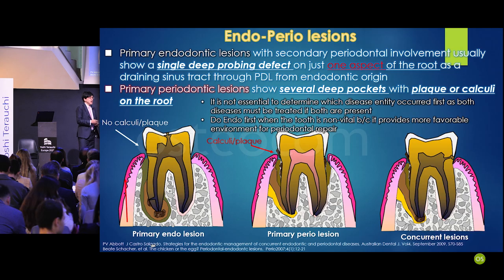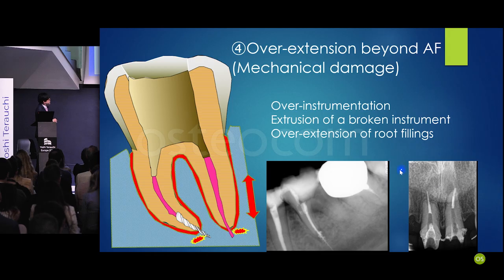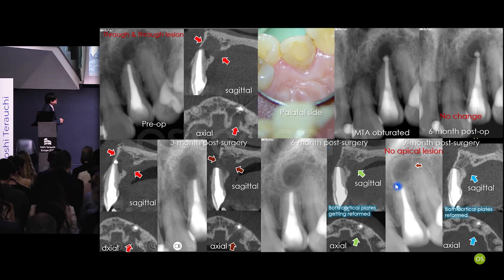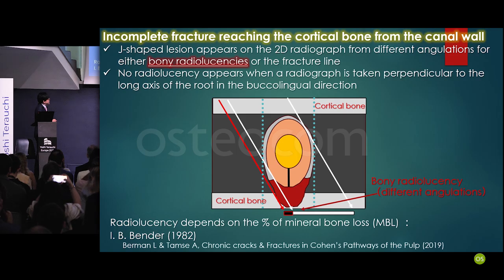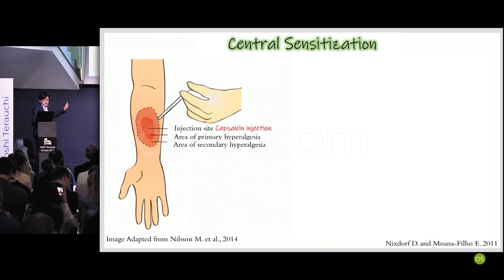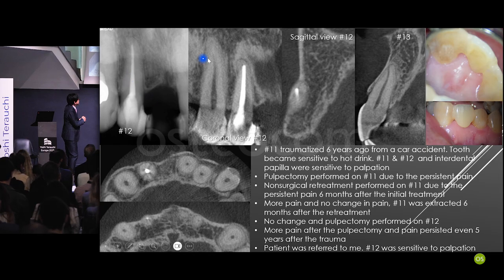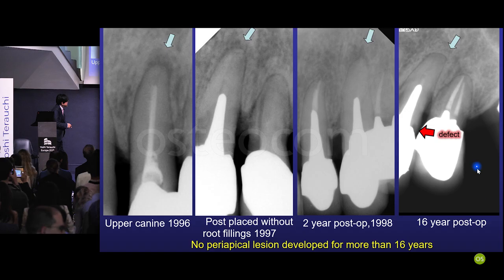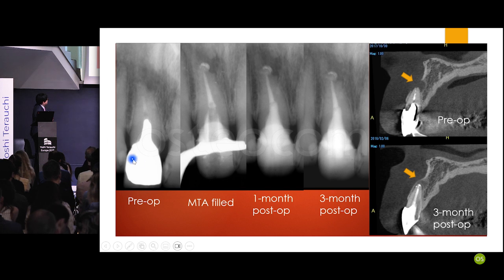3 accurate diagnosis in endodontics from lesion identification 2